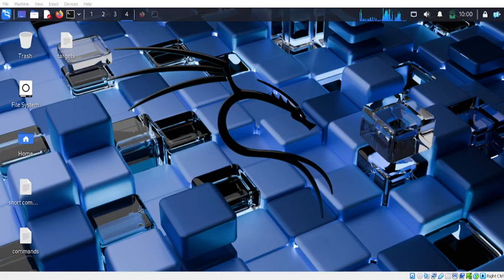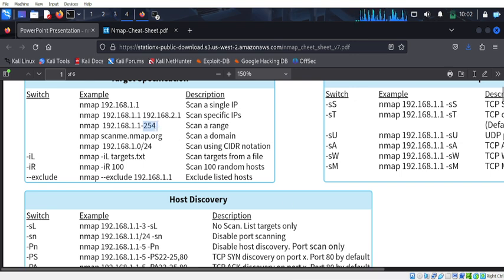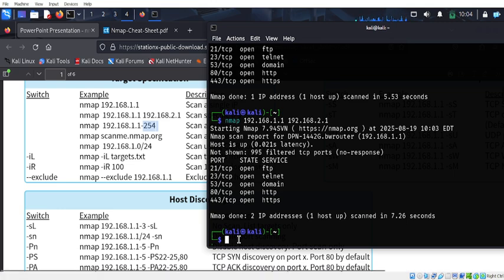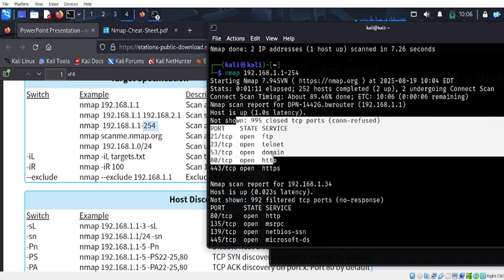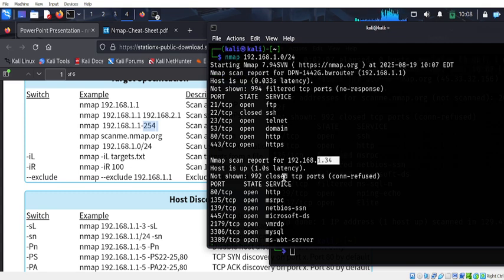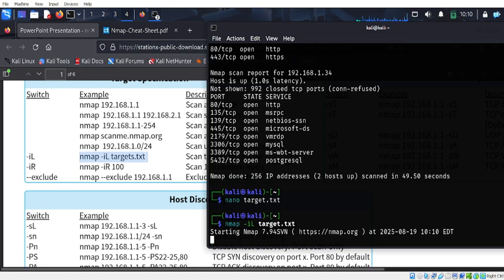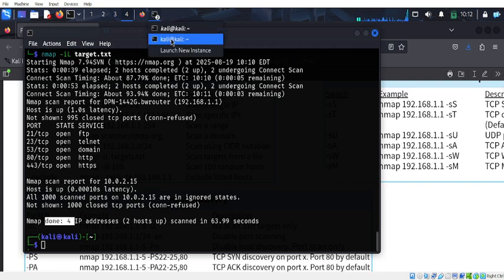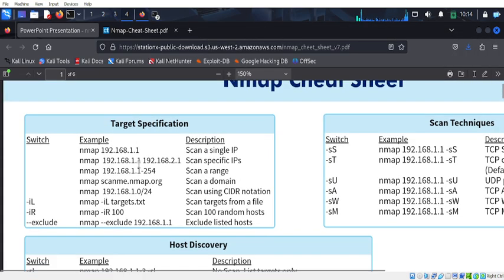NMap Cheatsheet | Master Network Discovery in Minutes | Part 1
Demonstration of Nmap Cheatsheets/Commands

Nmap (Network Mapper) is an open-source tool used for network discovery and security auditing. It offers a wide range of commands and options to perform various types of scans.